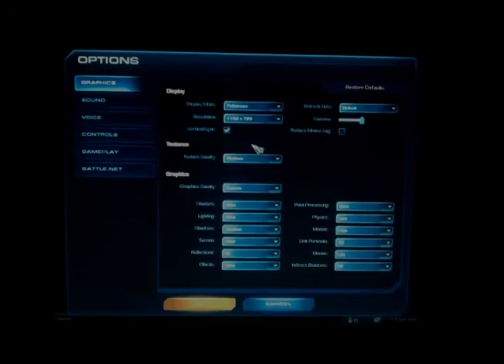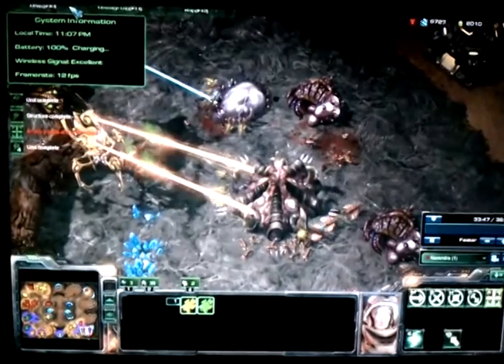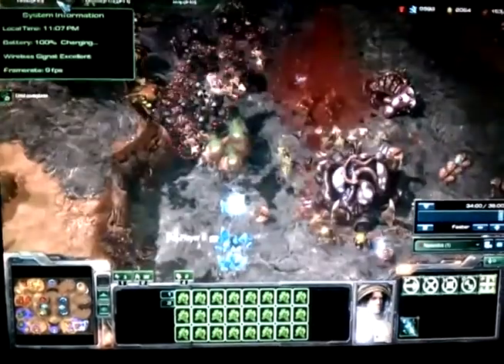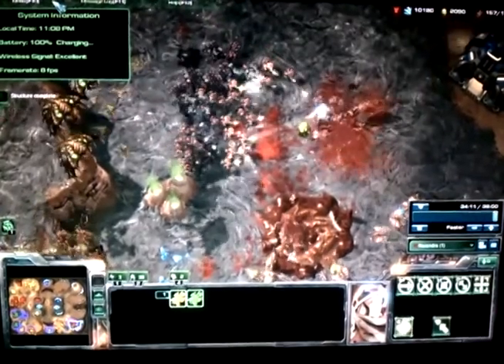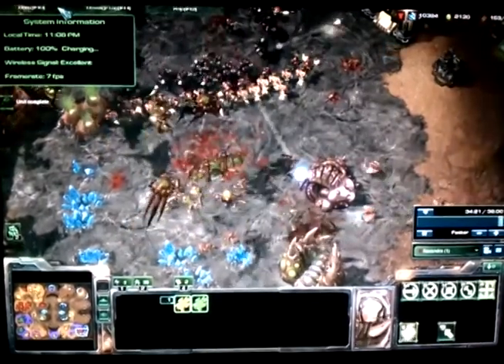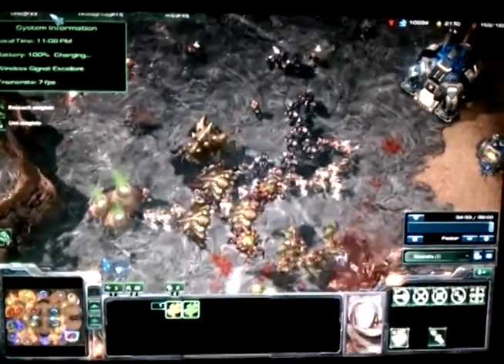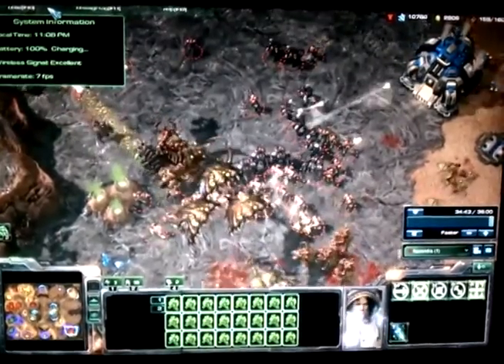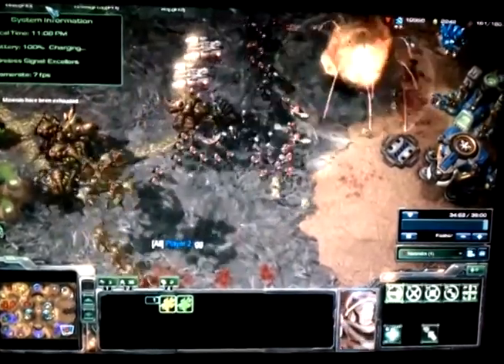2010 Macbook Air 13" Ultimate + Starcraft 2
I decided to run a game with some interesting settings. Most people generally run this game on Low Settings for best performance. This is what you get when you turn it up a notch. This is a replay and not a live game. The framerate was actually worse during the replay though.

Edited in Premier, audio recorded with GarageBand because Premier's audio capture doesn't work on this computer. (???)